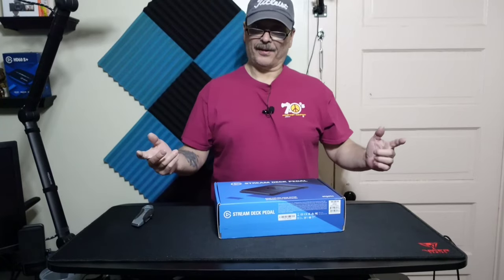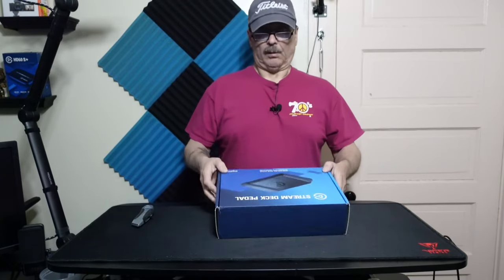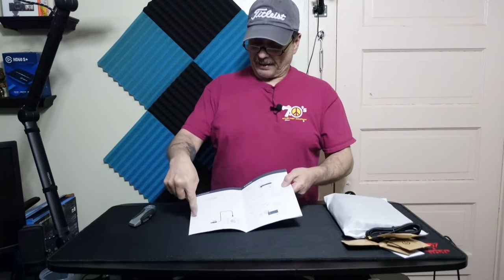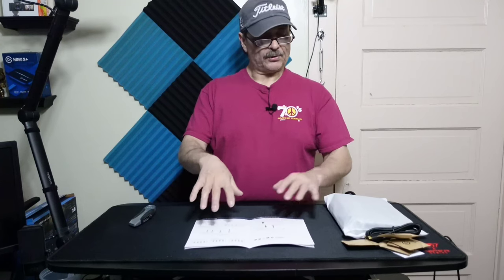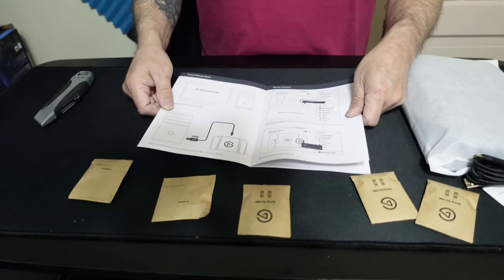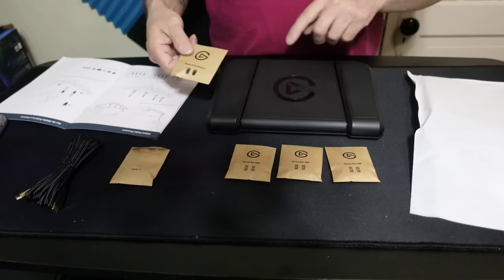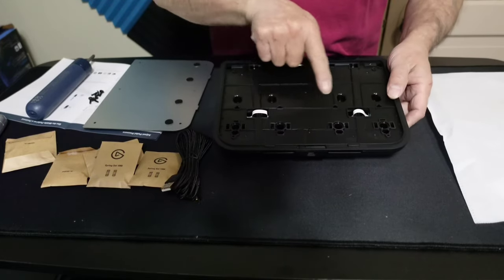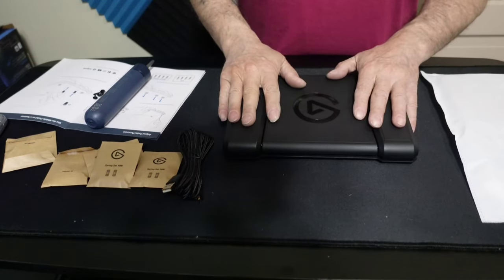Elgato Stream Deck Pedal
Elgato Stream Deck Pedals, Great way to level up all your Content.